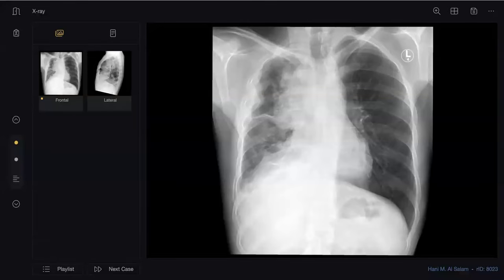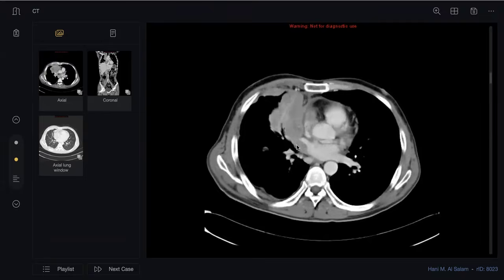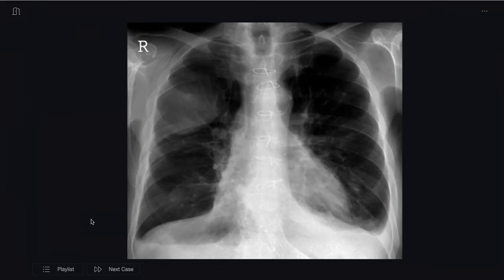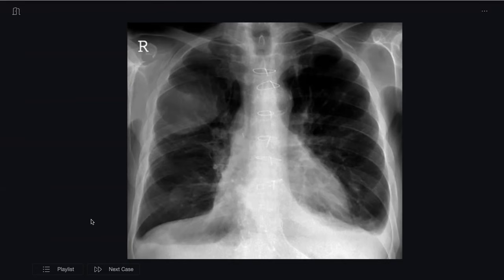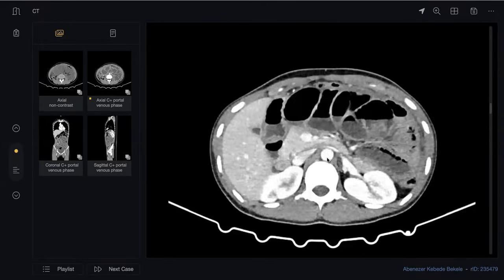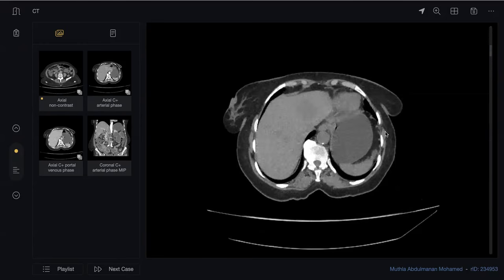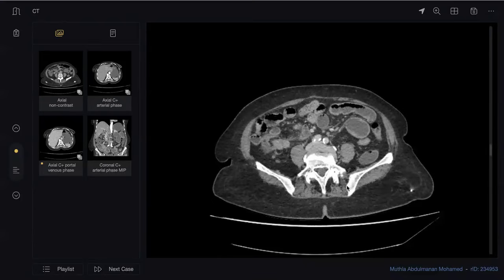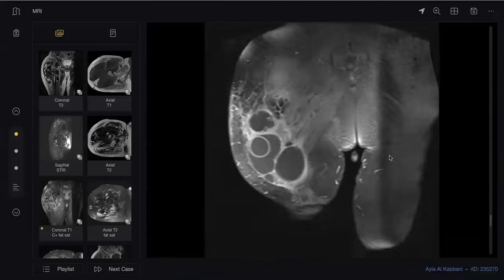Code Radiology Session 10 Clip 1 - Radiology FRCR 2B Mock Viva and Radiology Interesting Cases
Help FRCR 2B exam candidates ace viva
Real FRCR 2B exam like viva sessions
Real FRCR 2B exam going candidates
Radiology Viva sessions
Radiology residents - learn viva techniques
Interesting Radiology Exam Cases
Image Source - Radiopaedia.org
Case 1 - Al Salam H, Thymoma - invasive. Case study, Radiopaedia.org (Accessed on 30 May 2026)
Case 2 - Gaillard F, Sarcoidosis. Case study, Radiopaedia.org (Accessed on 30 May 2026)
Case 4 - Bekele A, Abdominal cocoon due to tuberculosis. Case study, Radiopaedia.org (Accessed on 30 May 2026)
Case 5 - Mohamed M, Metastatic terminal ileum carcinoid tumour. Case study, Radiopaedia.org (Accessed on 30 May 2026)
Case 6 - Al Kabbani A, Tumoral calcinosis. Case study, Radiopaedia.org (Accessed on 30 May 2026)